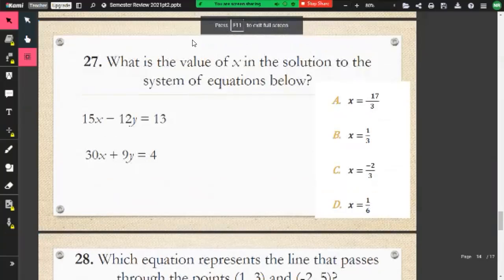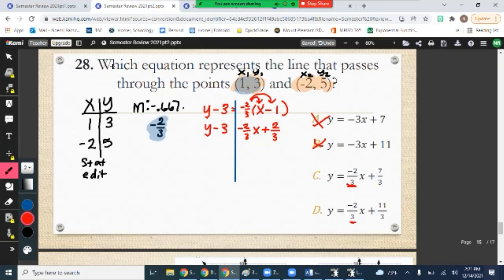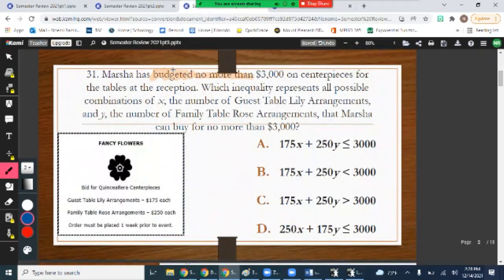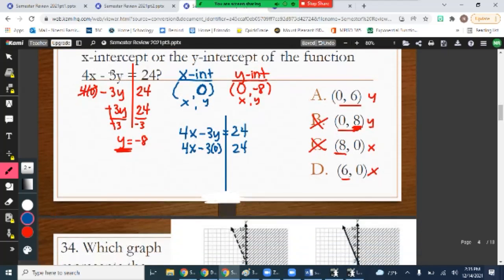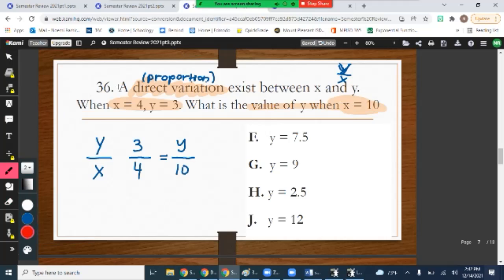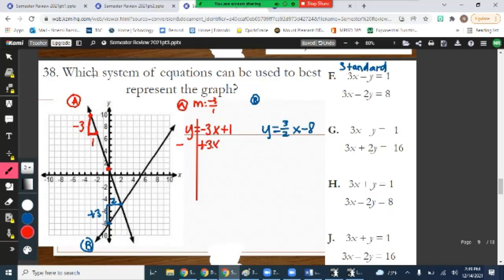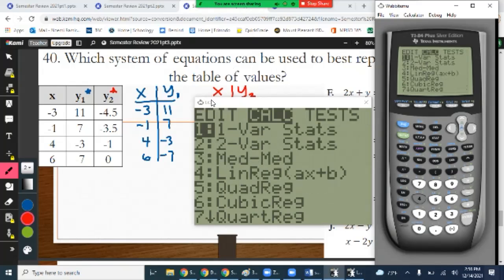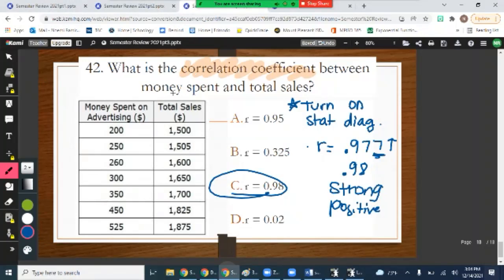Semester Review 2021 Pt.3 #27-42